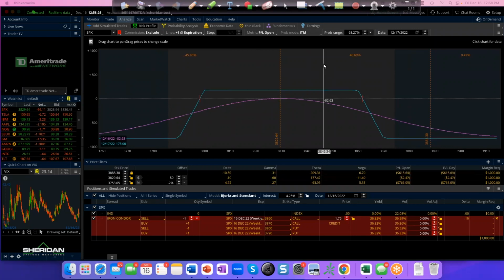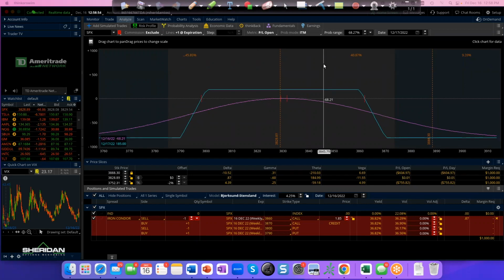Same Day Trading Jan 2023 | With Dan Sheridan & Mark Fenton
To learn more about Sheridan Mentoring's new Short Term class and all our education below!